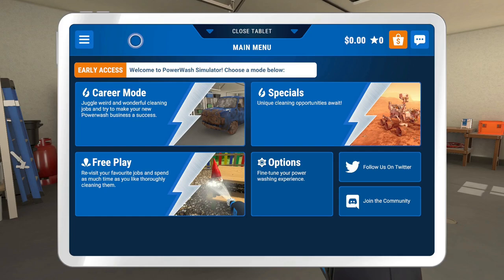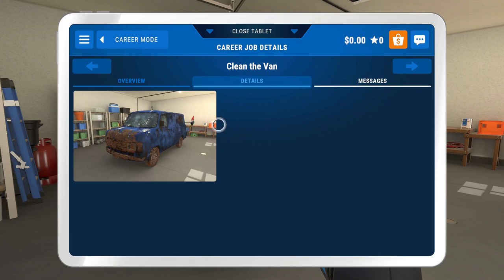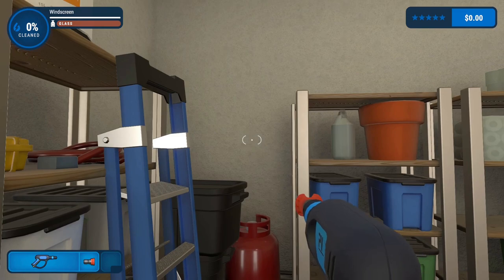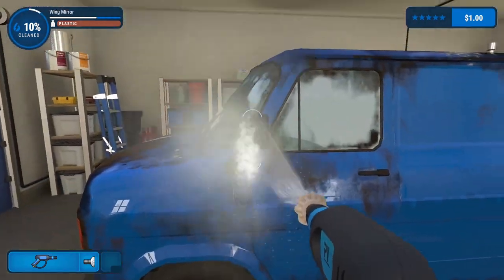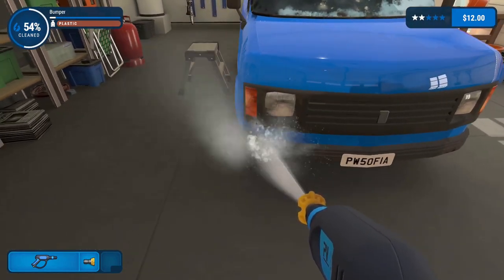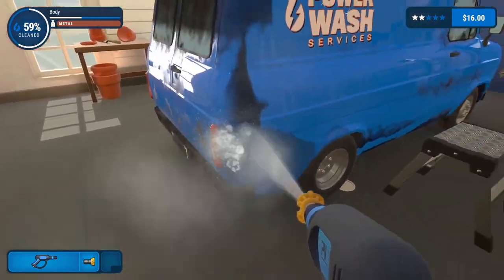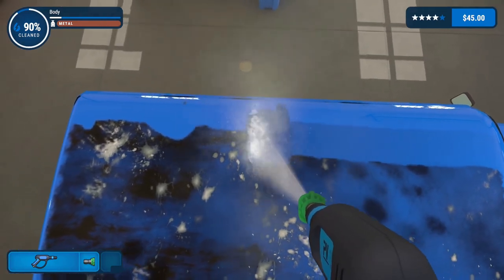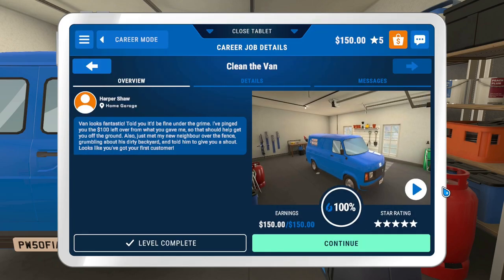From Rust To Riches - PowerWash Simulator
PowerWash Simulator is a brand new game out and I wasn't too sure of it to begin with but having played just the first level I have to say its actually a pretty cool game and very very satisfying and for only £15 I would say its definitely worth getting.